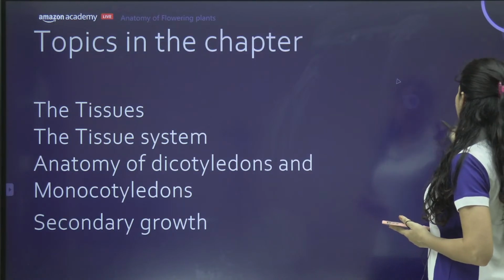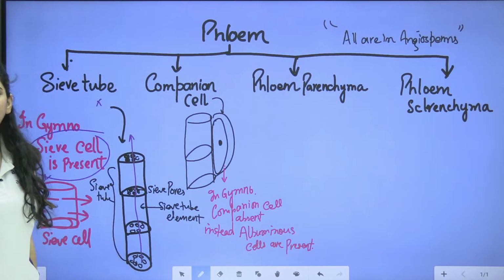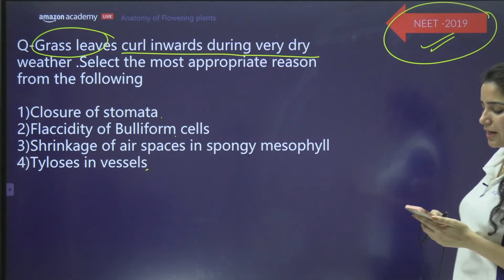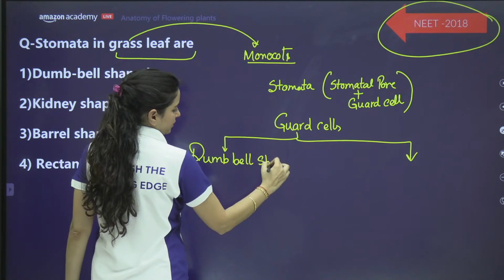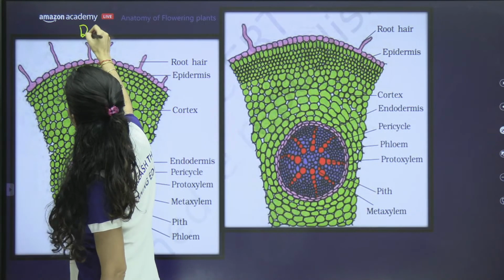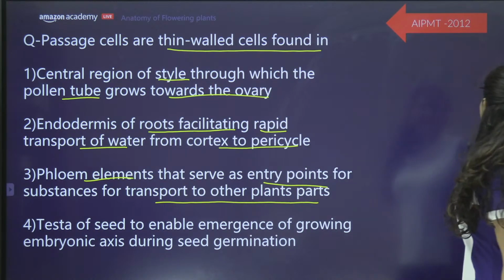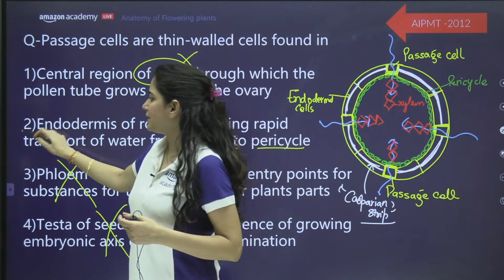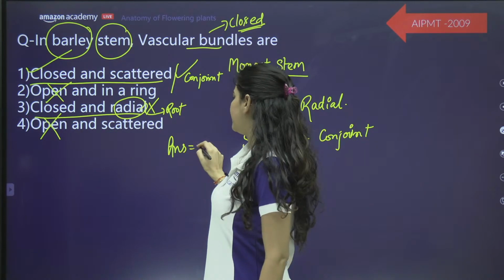Anatomy of Flowering Plants One shot | CBSE Class 11 Biology | Preetika Koul | Amazon Academy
In this session, our expert faculty Preetika Koul M'am will cover the most important concepts and questions on the topic - Anatomy of Flowering Plants One shot | CBSE Class 11 Biology , to boost your NEET 2022 preparation.

Join the Full Syllabus Course for JEE and NEET on Amazon Academy. Get live lectures, study planner and instant doubt resolution, along with free access to all Tests and Practice modules.

To avail additional discount up to Rs 8000 off on NEET full syllabus course

Amazon Academy helps you prepare better and achieve the winning edge in JEE and NEET. You can attend live lessons from expert teachers, watch recorded videos, take chapter tests, assess your readiness with All India Mock test series crafted by industry experts, practice handpicked Questions, with hints and detailed solutions & get daily tips/shortcuts. All India Mock Tests mirror the real exam experience and give you detailed insights into test performance.